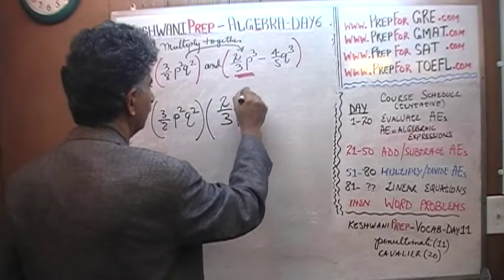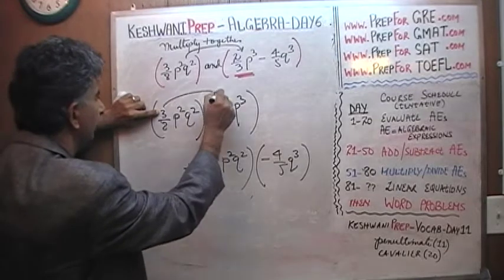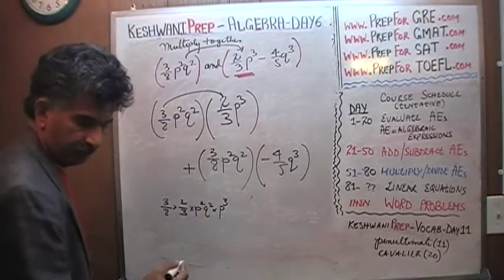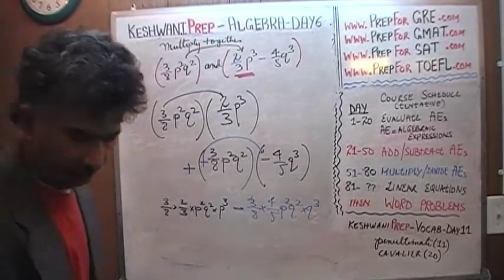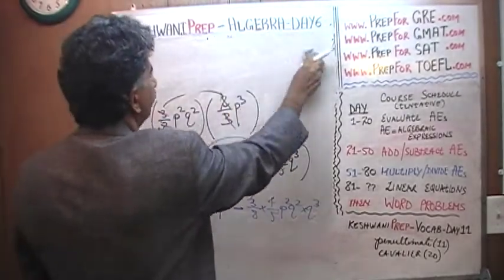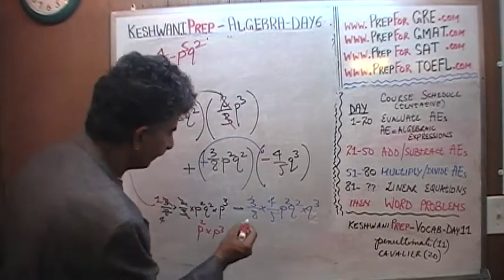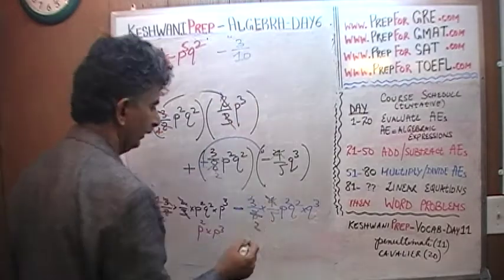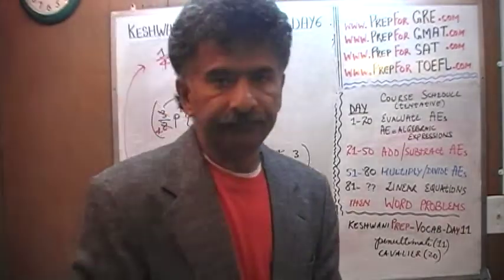Basic Algebra Day 63 - Online Prep Tutor 40$/hr GRE, GMAT, SAT, ACT, TEAS, HESI, KeshwaniPrep.com5